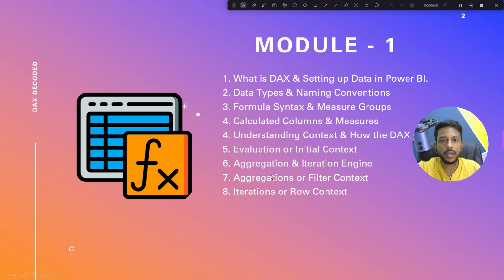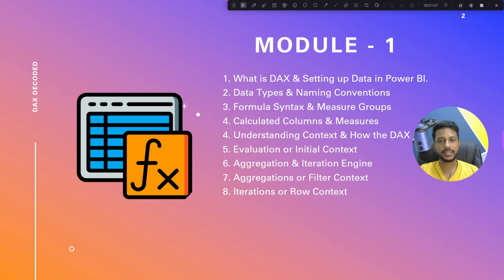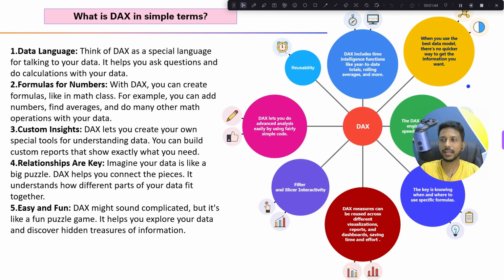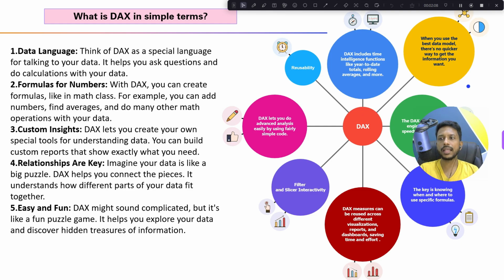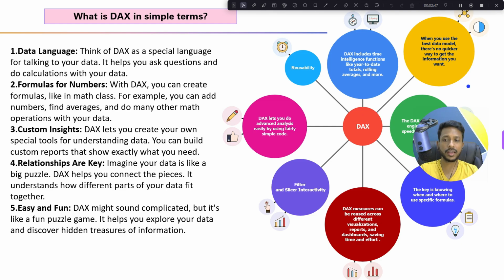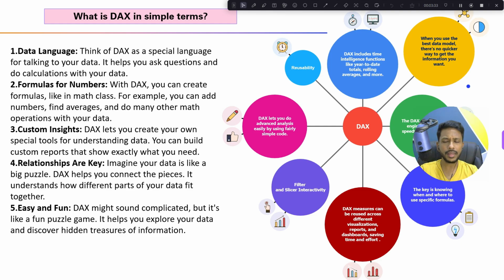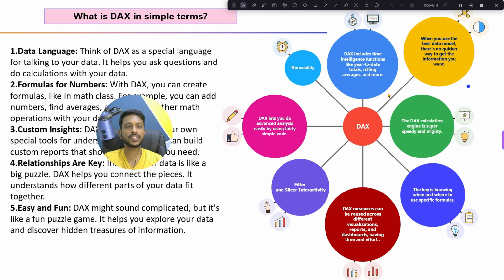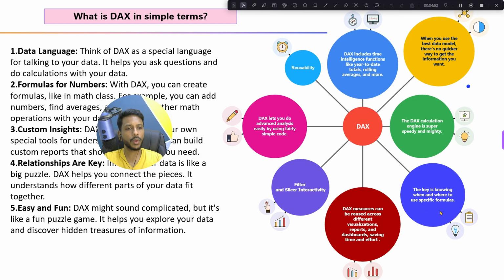DAX : What is DAX all about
Welcome to our exploration of DAX, the powerful language for data modeling and analysis in Power BI and Excel! In this video, we'll unravel the mysteries of DAX and uncover its essential functions and features. Whether you're new to DAX or looking to enhance your skills, this tutorial will guide you through understanding its syntax, formulas, and applications. Join us as we demystify DAX and unlock its potential to supercharge your data analysis projects!